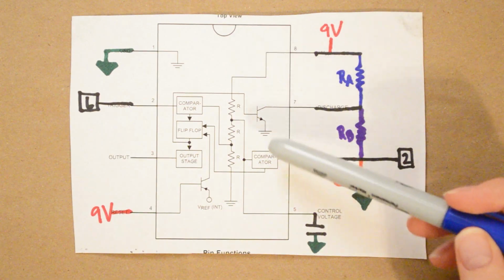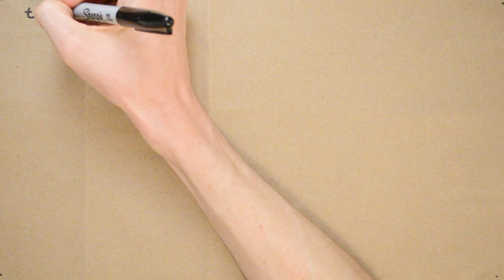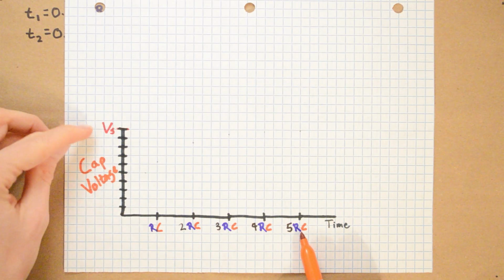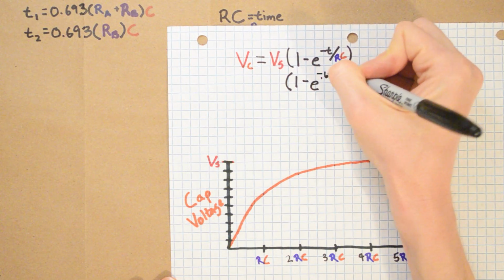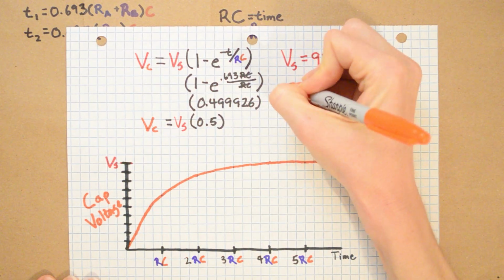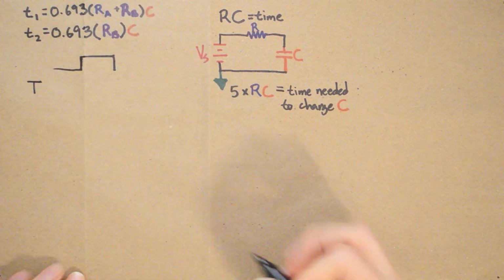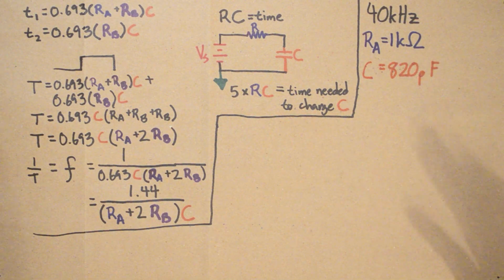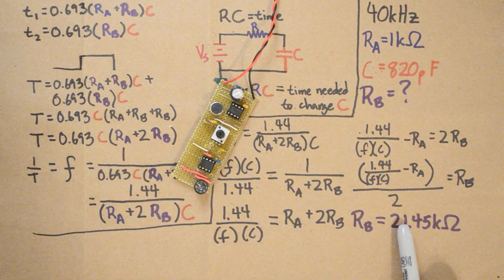Math of the Astable 555 Timer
How are the timing formulas derived and how do you work with them? We'll also look at an example using real values to find the components needed for a particular output frequency.